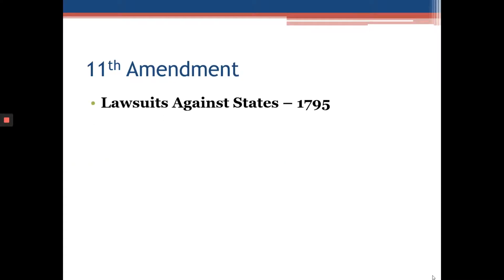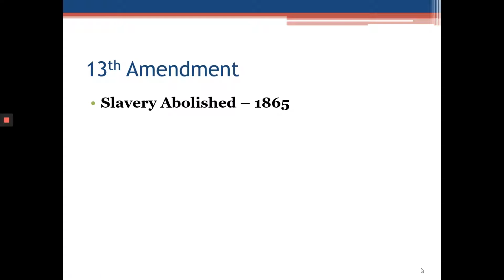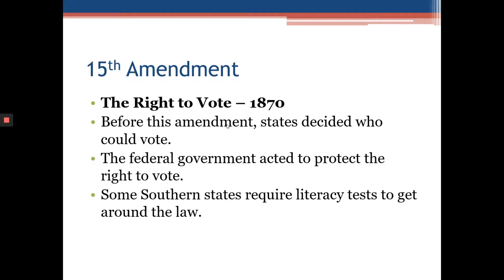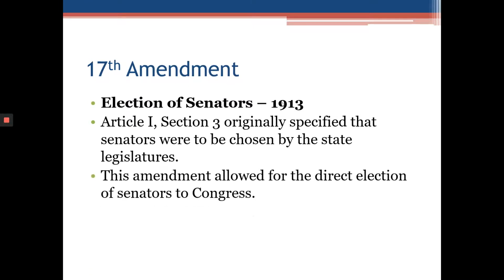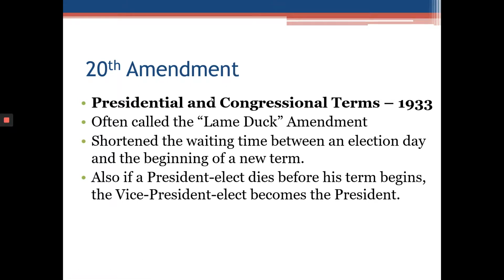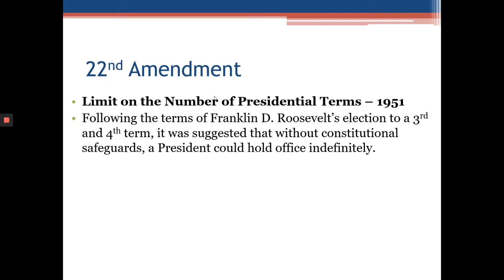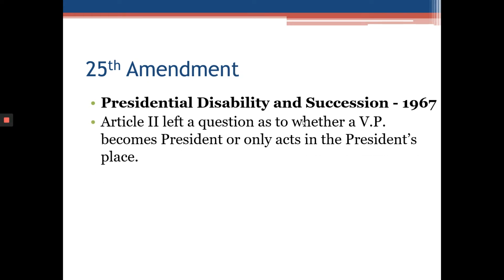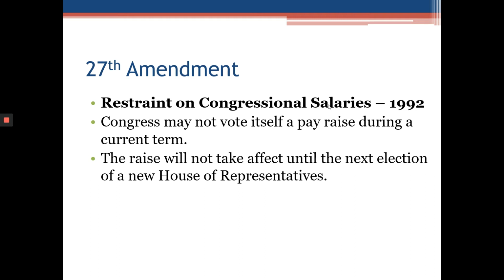Government Amendments 11 27 Hasquin